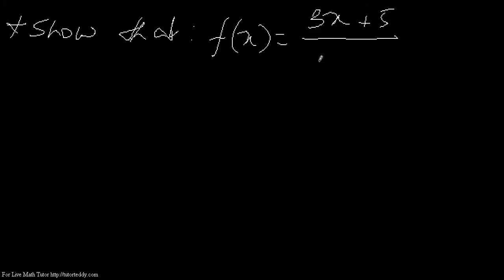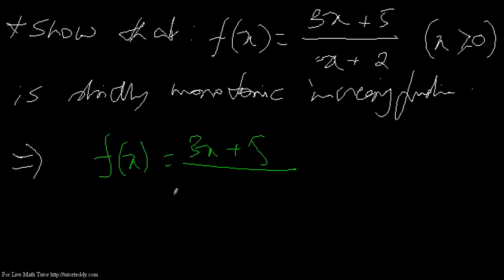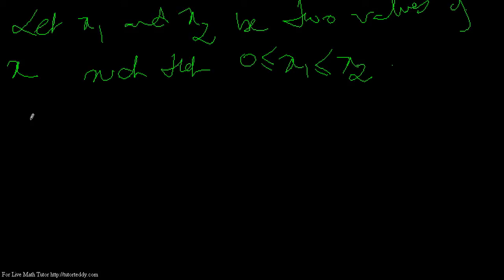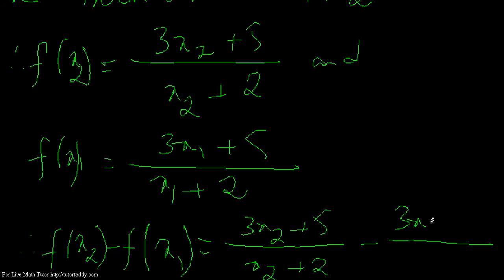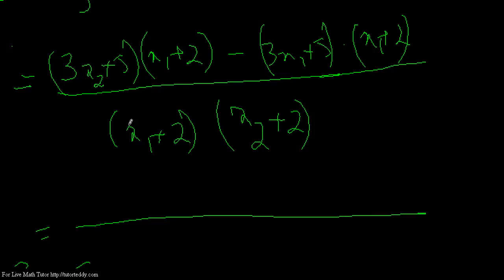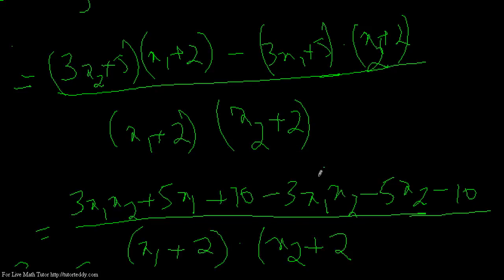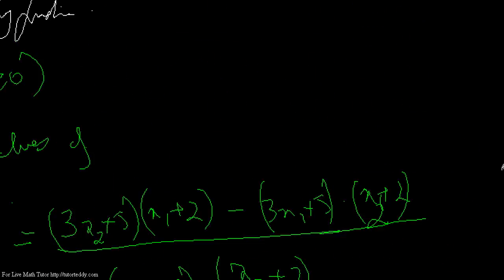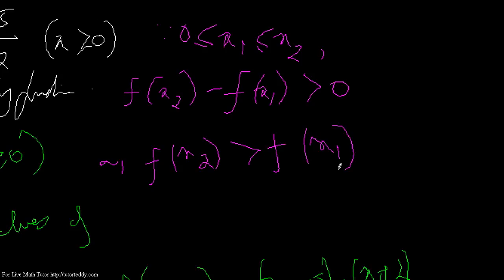Function 25 | TutorTeddy.com